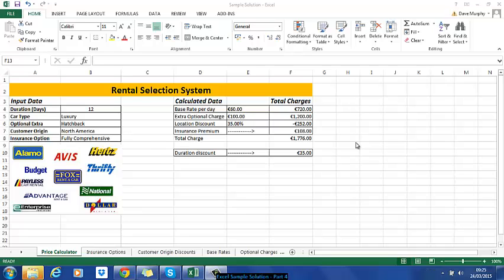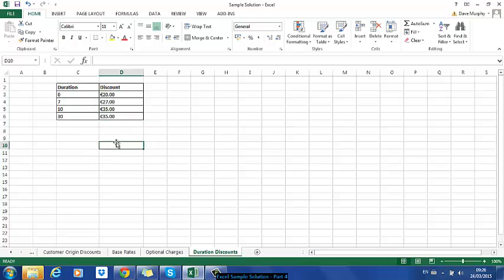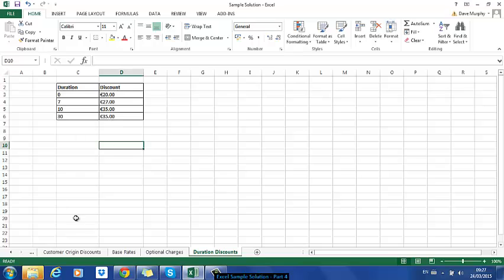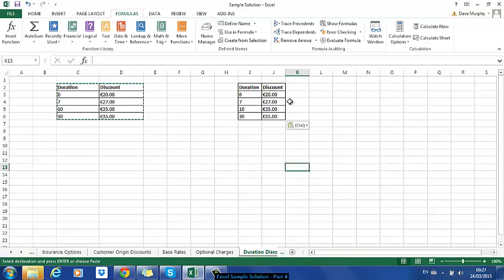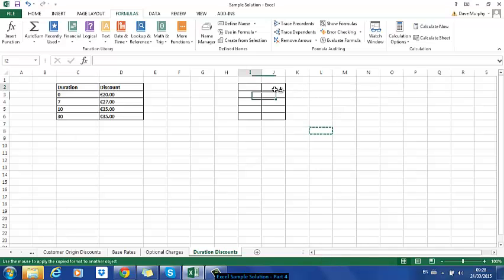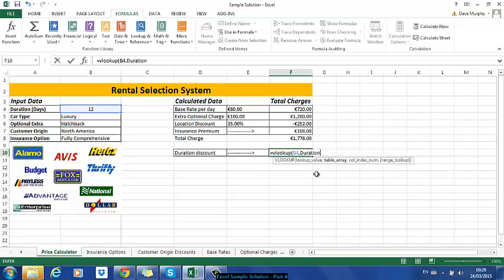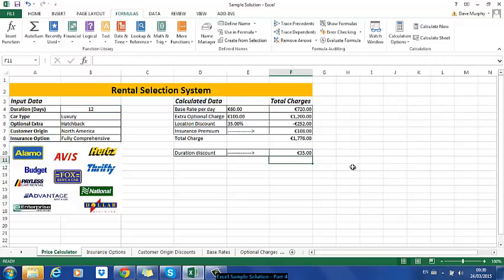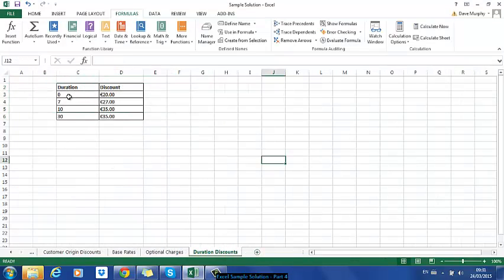Insurance Example Part 4